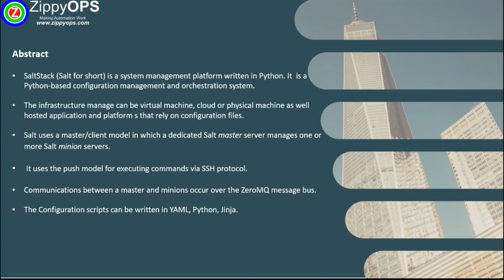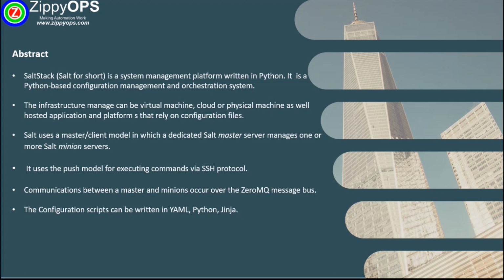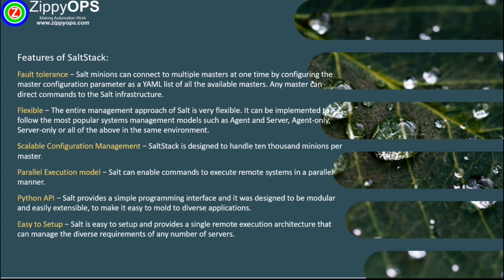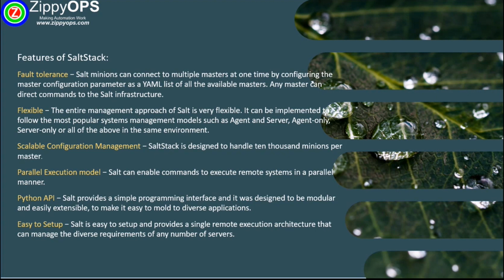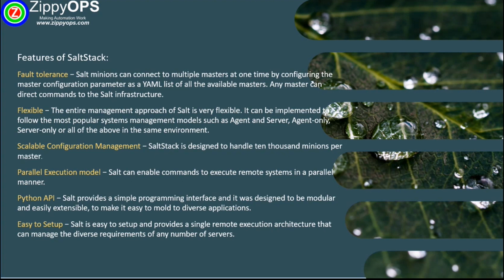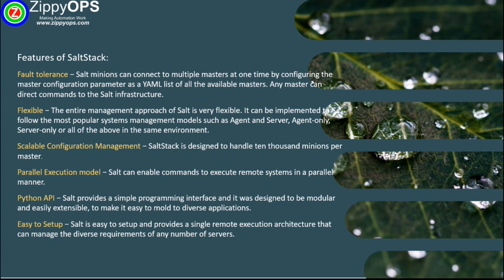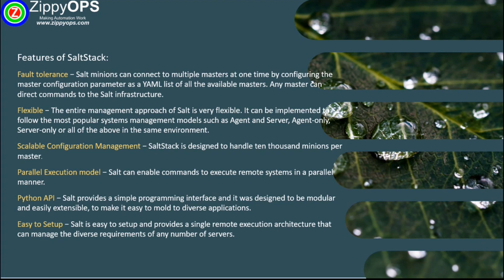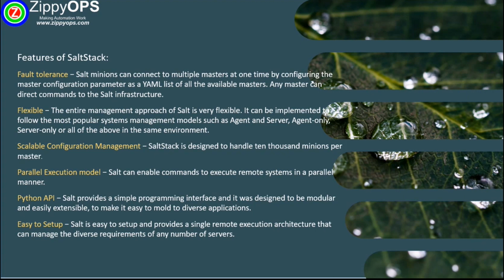saltstack and its features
03. saltstack and its features